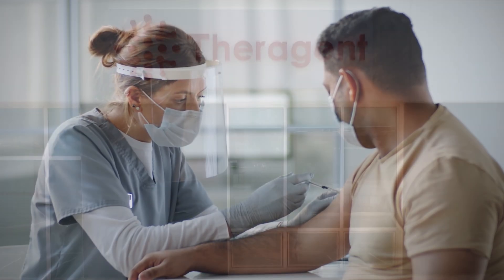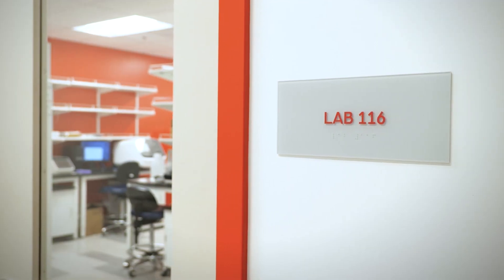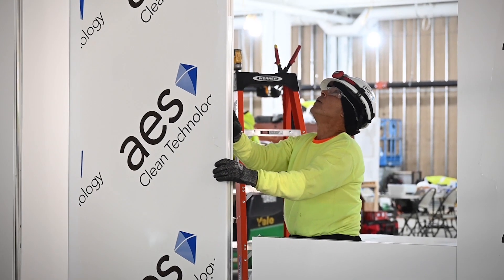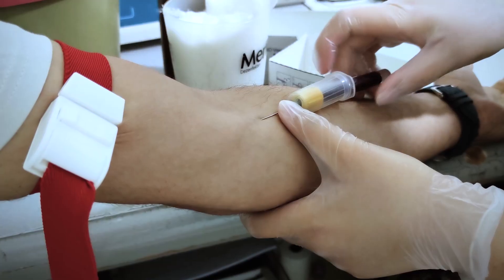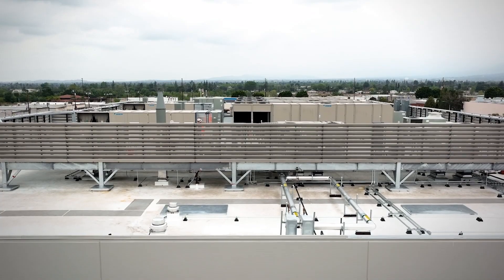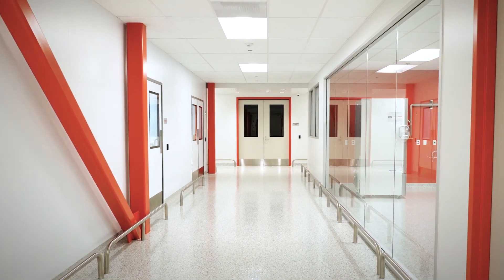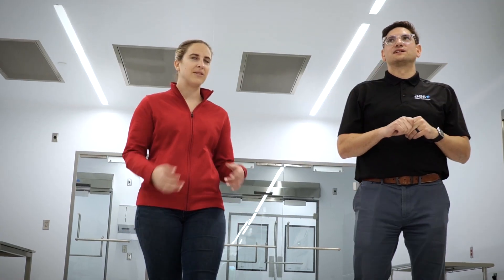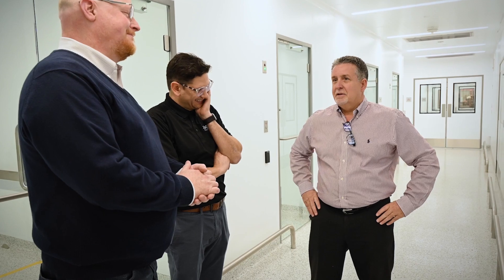Cleanroom Collaboration: Theragent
Take an inside look of our cleanroom collaboration with Theragent, a California based CDMO for cell and gene immunotherapies. Understand the importance of a full team collaboration to define, design, and deliver the perfect cleanroom solution.